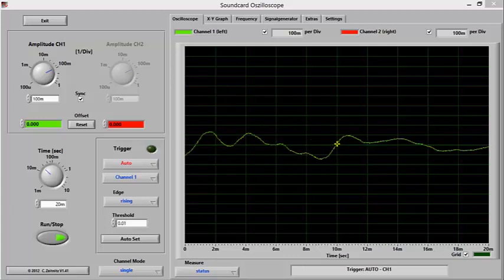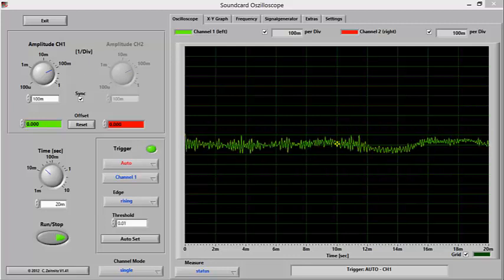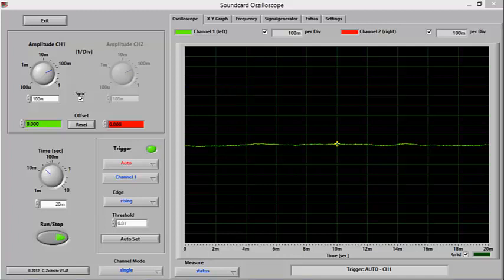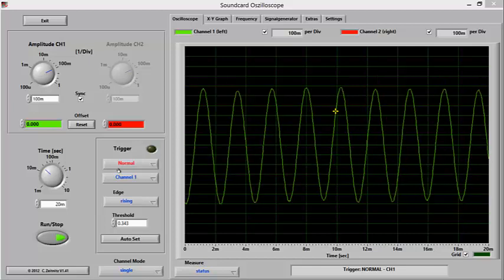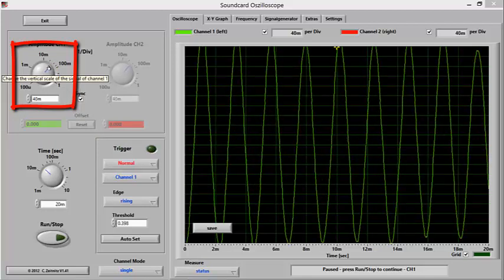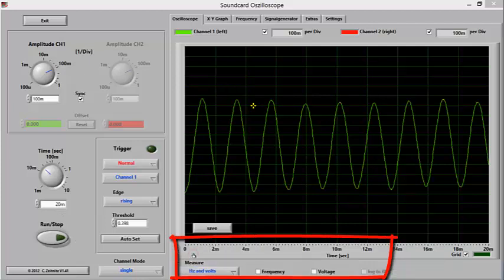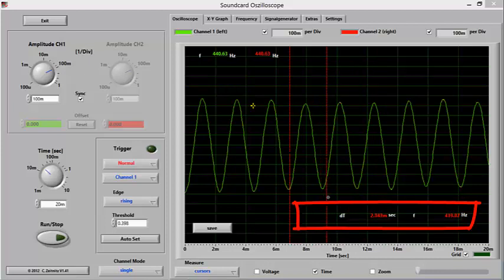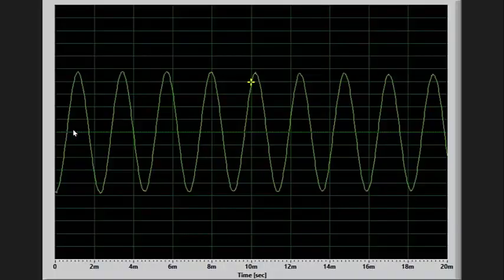Soundcard Oscilloscope Basic Tutorial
Introduction to using Soundcard Oscilloscope Part 1 gives an overview of the oscilloscope function.  This tutorial was originally developed for use by the WAVES project at the University of Notre Dame which is exploring STEAM = STEM + Arts education.